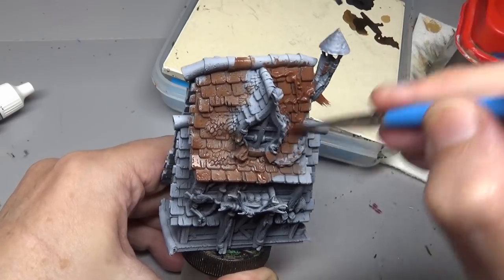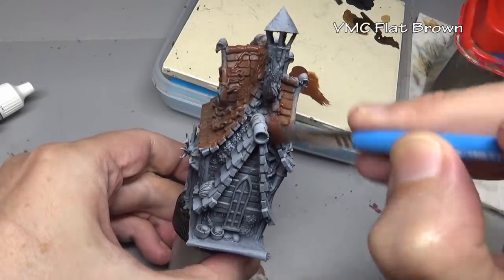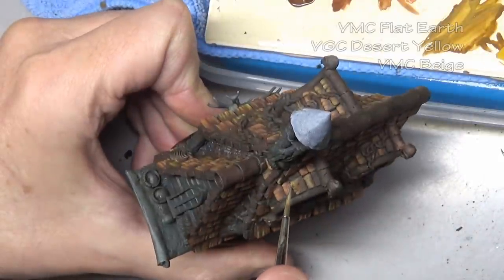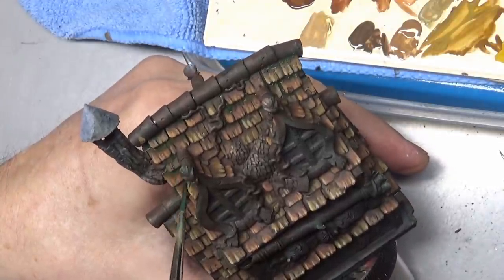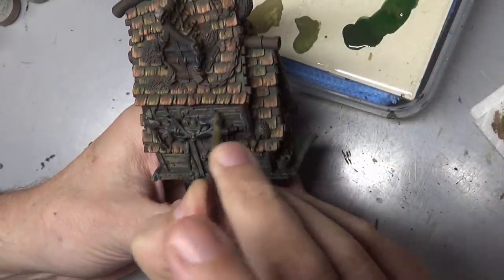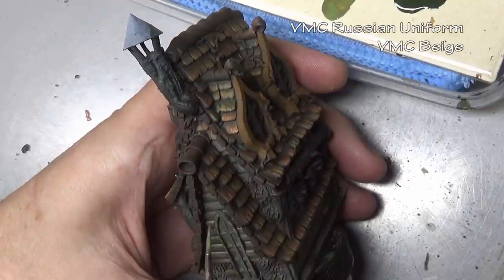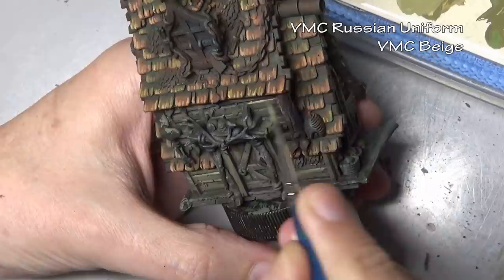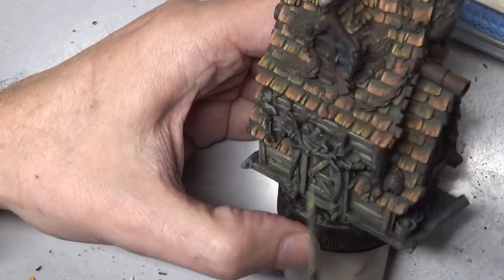Painting with Paint Stains - Baba Yaga's Hut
If you're looking for an easier way to paint your miniatures, try paint stains. I used them all over this miniature to add subtle color variety.

Miniature design by Print Your Monsters.